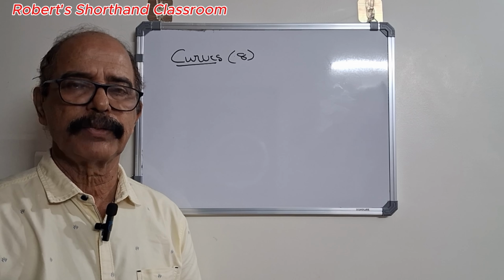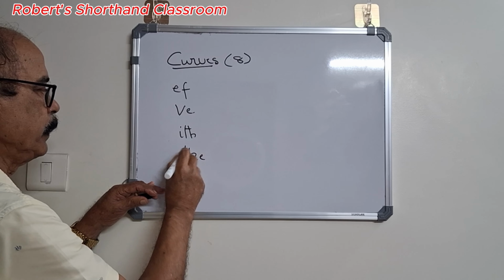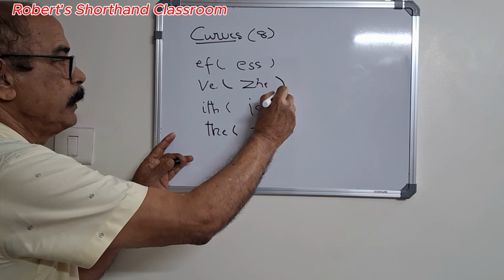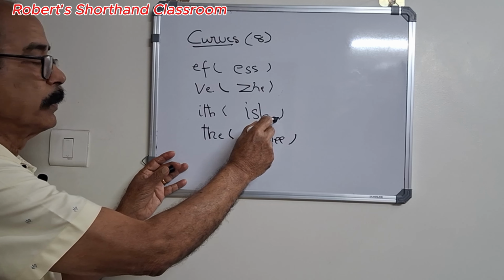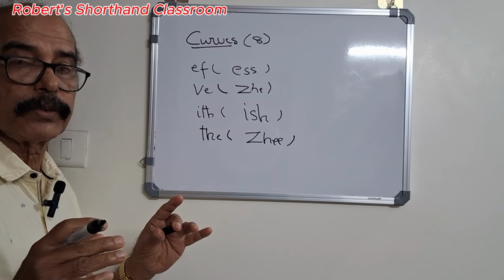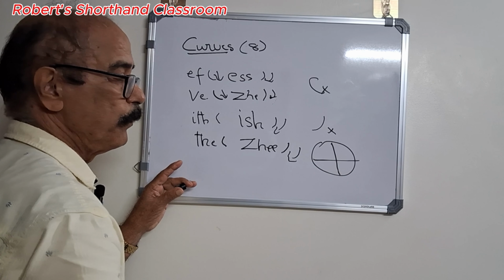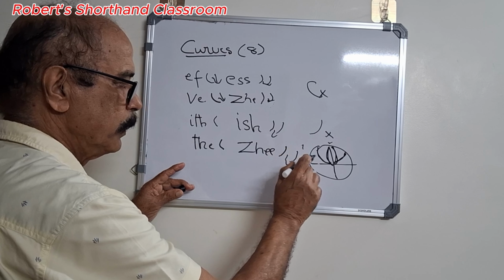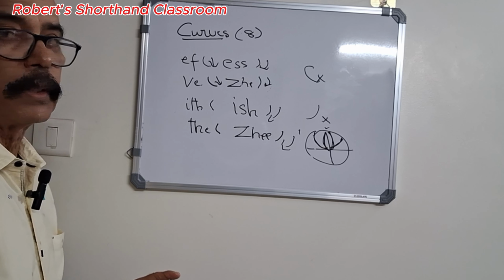Lesson 3 - Basic Principles of Pitman Shorthand- Curved Consonants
Welcome to Lesson 3 of our Pitman Shorthand for Beginners series!

In this lesson, you'll learn the Basic Principles of Pitman Shorthand – Curved Consonants, one of the essential building blocks of the Pitman Shorthand system. You'll understand how to write curved consonants correctly, distinguish between light and heavy curves, and learn the correct stroke direction for each consonant.